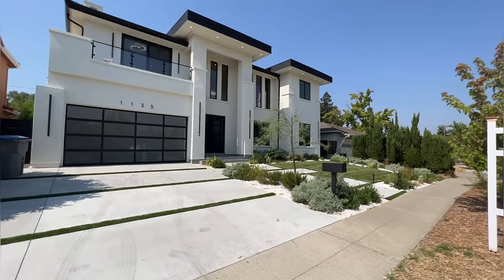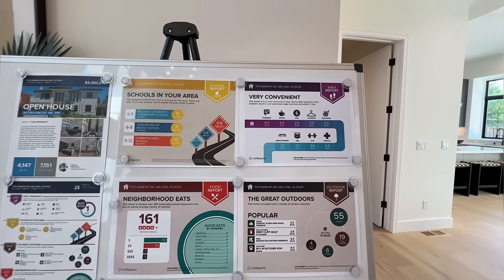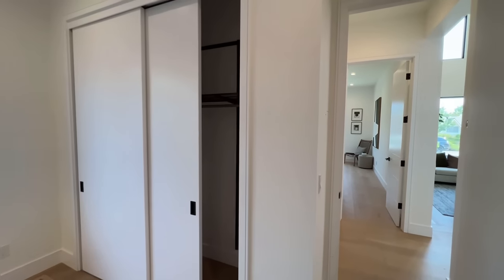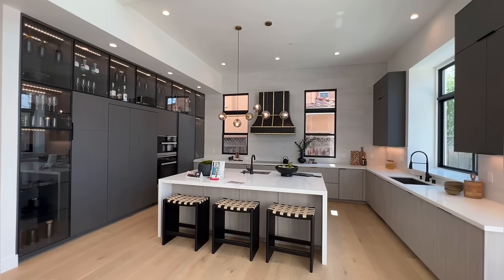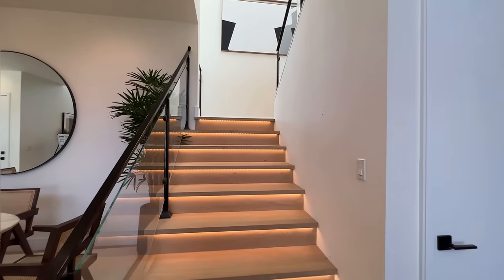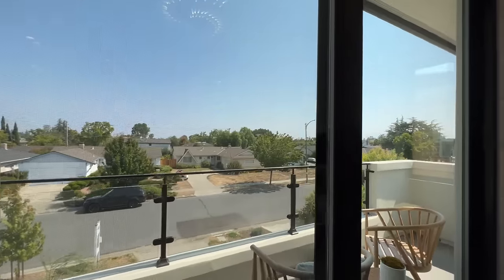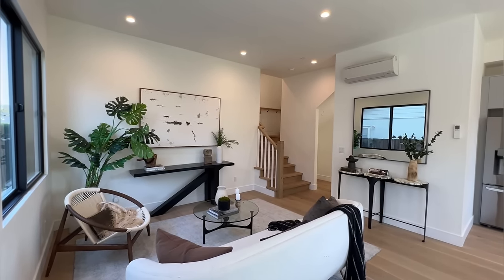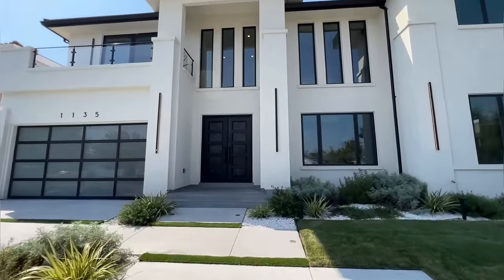🤩SAN JOSE'S BEST KEPT SECRET: A TWO-FOR-ONE-HOUSE TOUR | A "RARE" 996 SQFT TWO STORY ADU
This property is San Jose's best kept secret! Let's take a tour of this gorgeous modern contemporary home together.

5 Bed | 5 Bath | 2 Car | 3,151 Sqft  **PLUS** A TWO STORY ADU 996 Sqft 2 Bed 1.5 Bath | Built 2023
Listed Price: $5,080,000

Discover the Value of Accessory Dwelling Units (ADUs) in San Jose, CA! In the heart of the Bay Area, ADUs aren't just additions; they're investments in your future!

Rental Income: Boost your financial freedom by renting out your ADU. In San Jose's competitive market, it's a win-win for homeowners.
Multigenerational Living: Create space for your loved ones without compromising privacy.
Home Office or Studio: Embrace the work-from-home era with a dedicated space that keeps your career and home life separate.
Property Value: ADUs increase your home's value, making it a smart long-term investment, and more.

👍If you enjoyed watching this $5M San Jose CA house tour, don't forget to hit the like button and subscribe to the channel so you don't miss on future Bay Area luxury home tours.

Nelson S. Dilworth Elementary / Cupertino Union
Middle: Joaquin Miller Middle / Cupertino Union
High: Lynbrook High / Fremont Union High